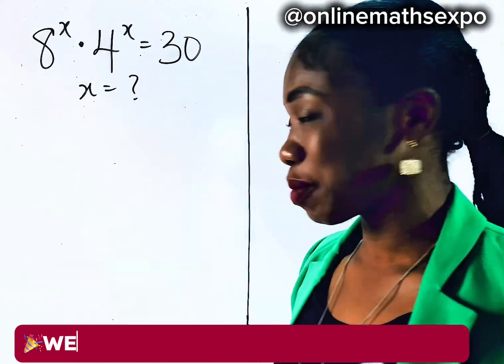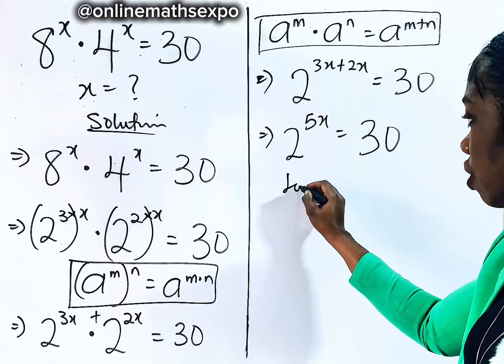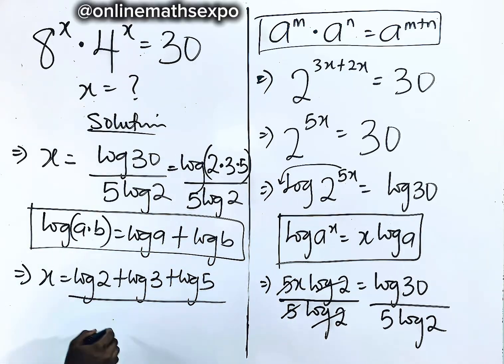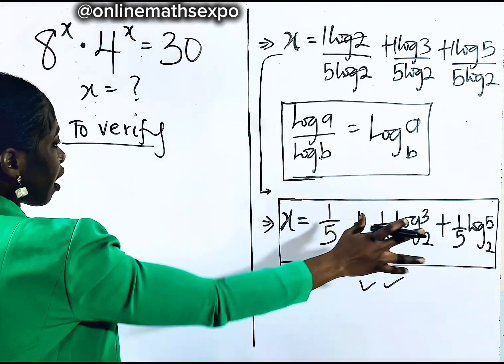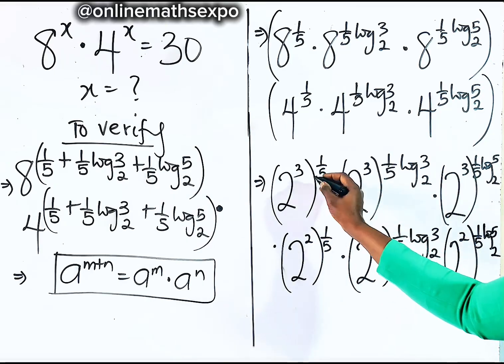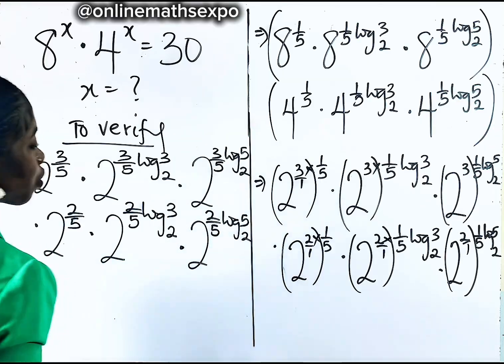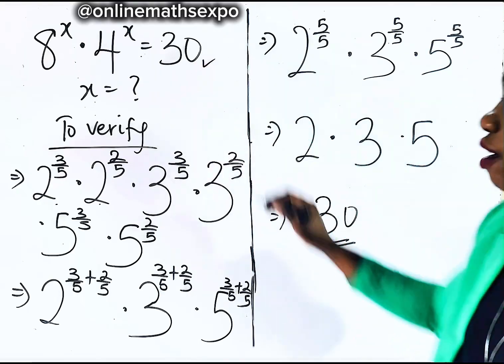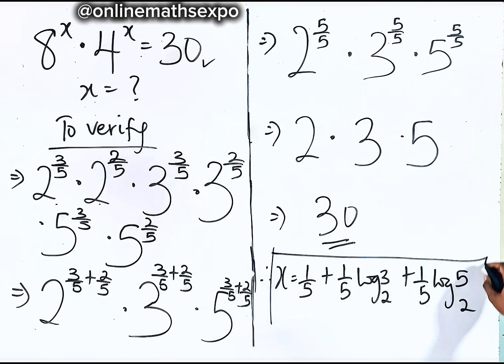USA | Can you solve this beautiful Math Olympiad Algebra problem?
Think it’s just another algebra question? Think again! Watch as we:
✅ Explore Exponential (Indices) rules and even  the application of Logarithms in gettng the unknown letter.
✅Verify our solution to consolidate our steps

Don’t forget to:
LIKE US 👍

WAEC
wjec
Edexcel Maths
JAMB
gcse maths
UTME
a-level further
alevel Maths
edexcel Maths
maths revision
GCE
IGCS Maths
GCE Maths
NECO
jamb
Algebra
College algebra
Math Olympiad
polynomial equations